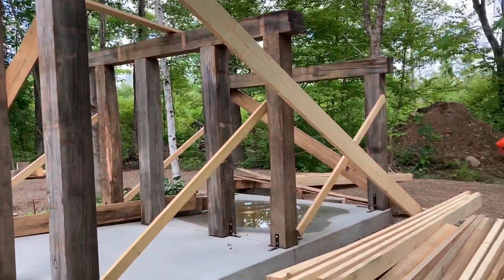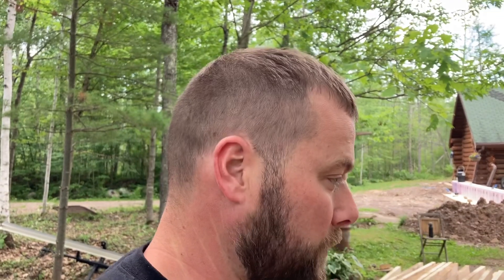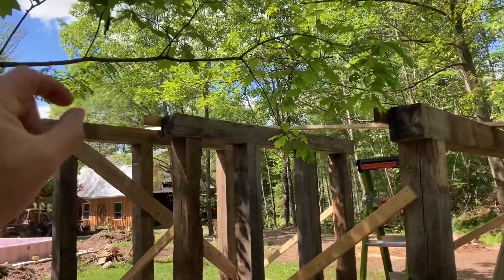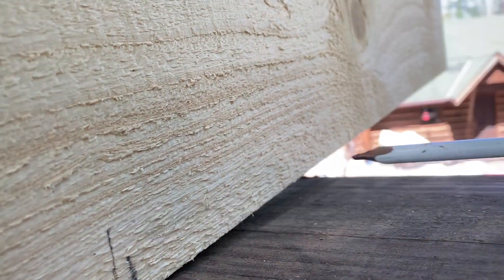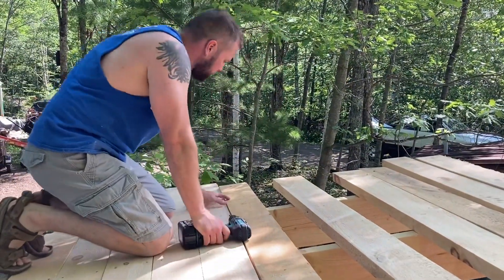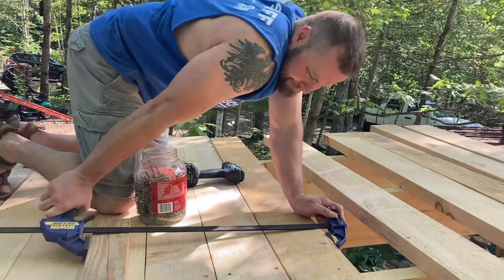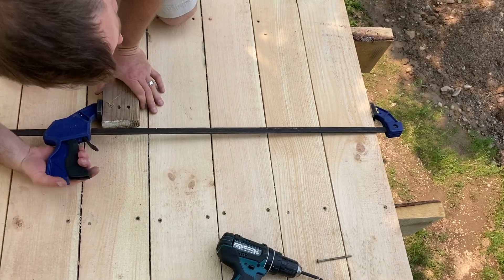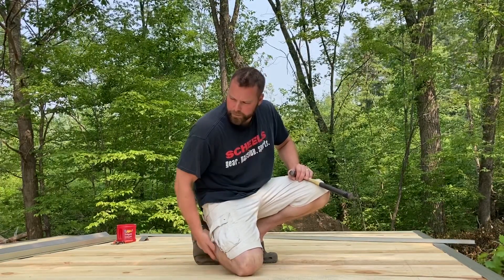#160 Cordwood Sauna Build PT 2 Roof Framing